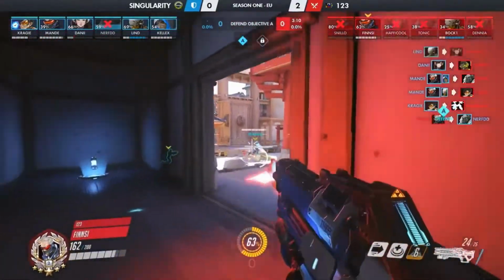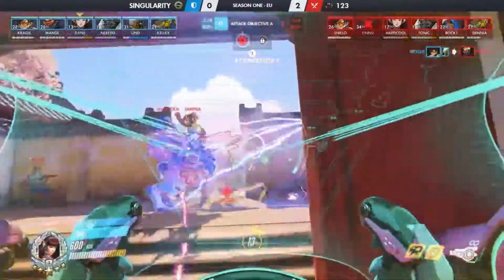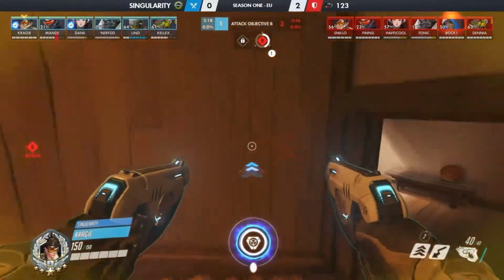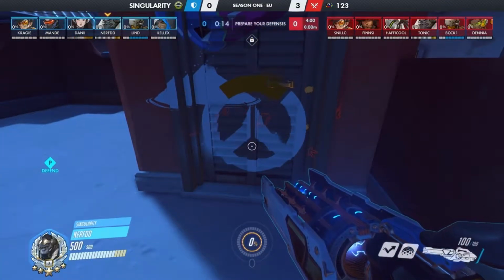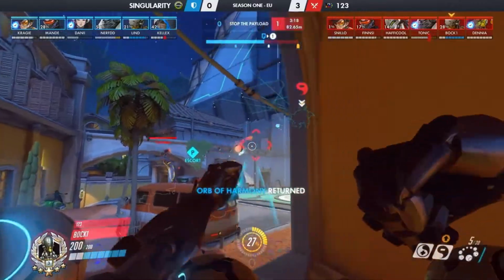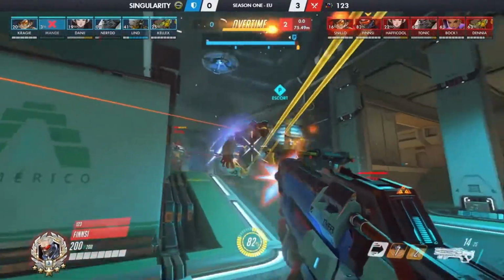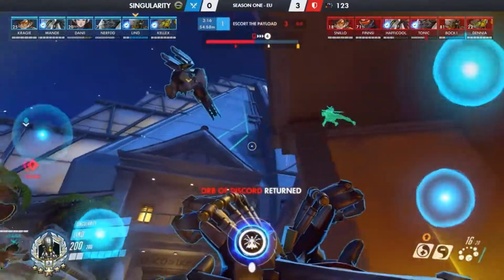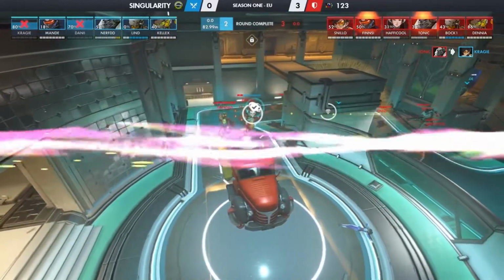Team Singularity vs 123 (Part 2) | OW Contenders Season One: Europe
Organizer:
- Blizzard
- MLG
- Carbon Entertainment

Broadcast Talent:
Host:
- Chris Puckett

EN Commentators:
- ZP (Andrew Rush)
- Bren (Brennon Hook)
- Mr X (Matt Morello)
- Goldenboy (Alex Mendez)

Analysts:
- Sideshow (Josh Wilkinson)
- Reinforce (Jonathan Larsson)
- Gillfrost (Alex Gill)